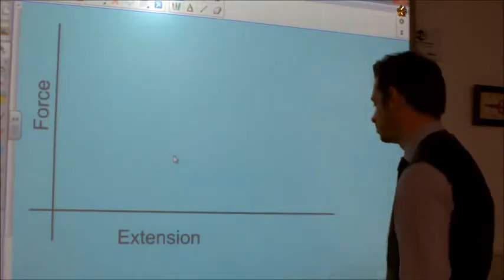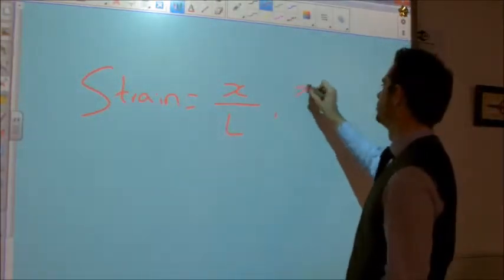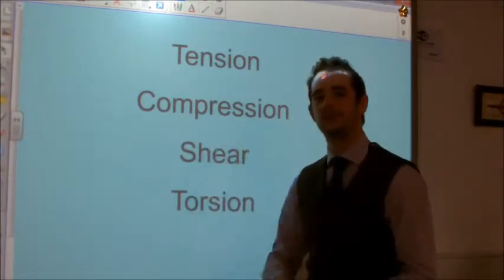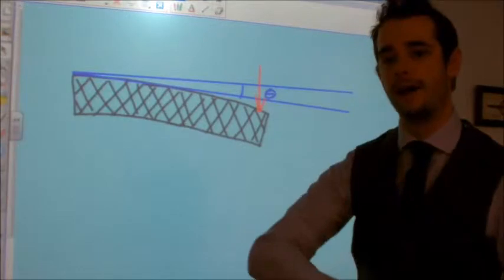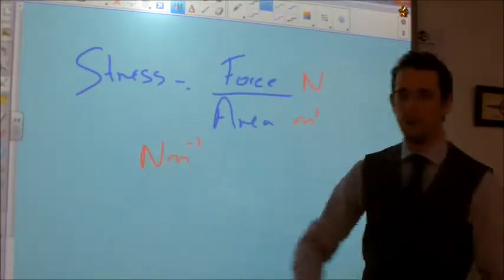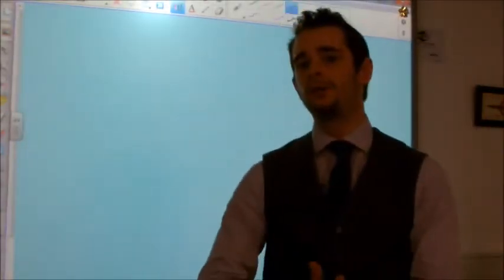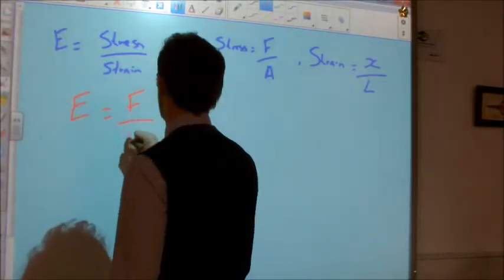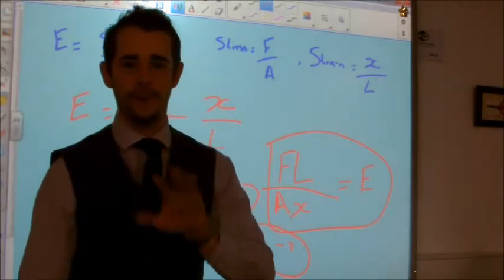AS Physics Flipped Learning Flip3 Stress Strain and Youngs Modulus